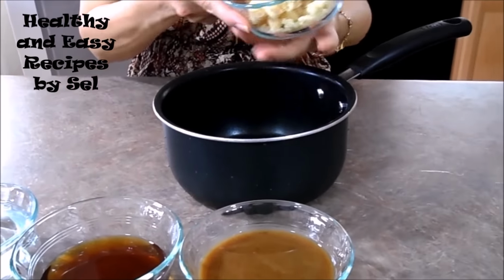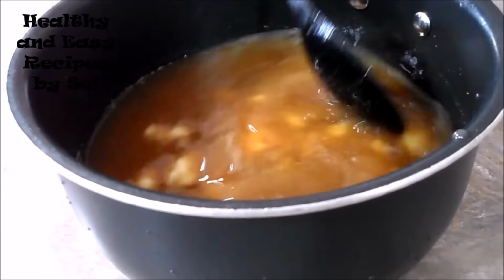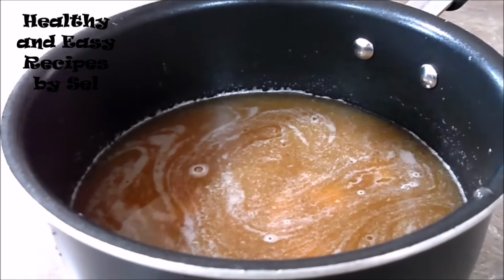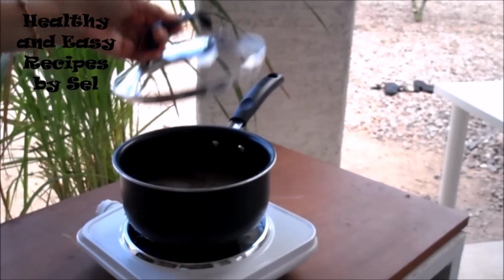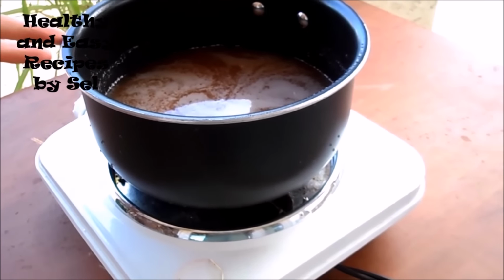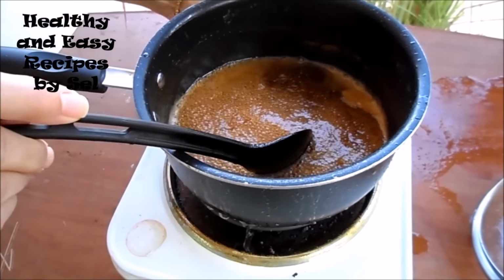Pad Thai Sauce Recipe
READ DESCRIPTION Today my mom is going to show you how to make Pad Thai Sauce Recipe. Link to donate then click the support button on the right side of the page.

Pad Thai Sauce
Ingredients
8 oz of Palm Sugar
7 tbsp of Fish Sauce
2/3 cup of Ripe Tamarind Juice
1 cup of Water